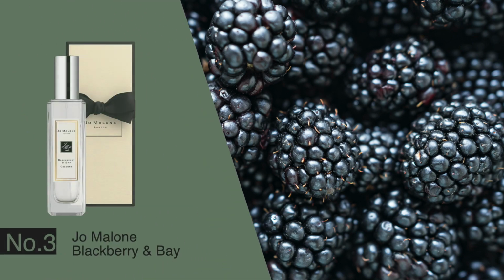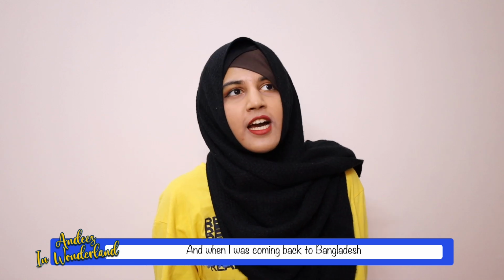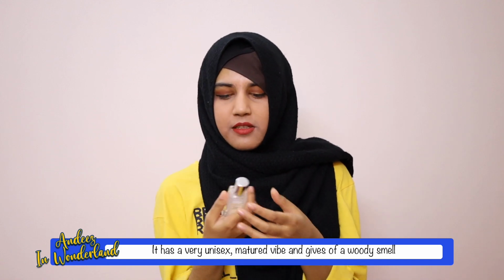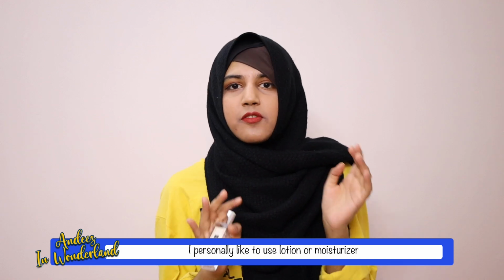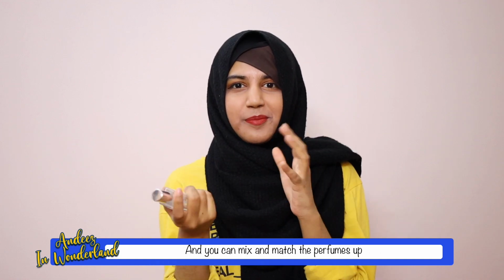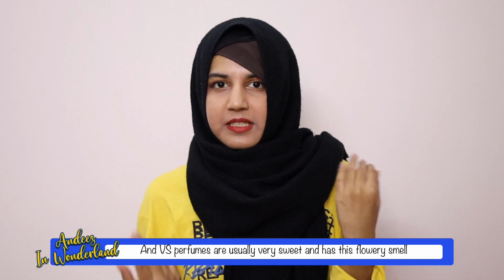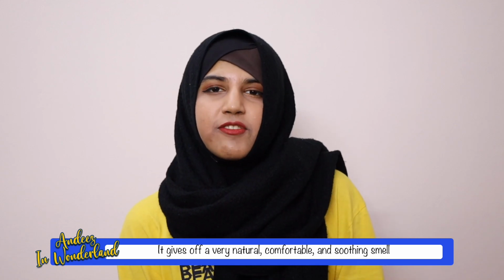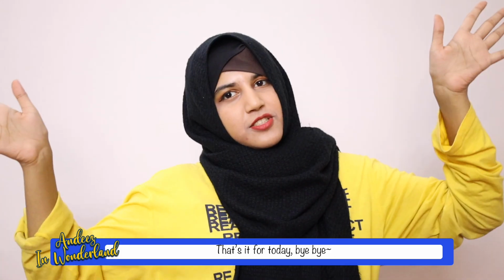5 Products to use to smell like BTS | So this is how BTS smell? | Perfume | Fabric Softner | Lotion